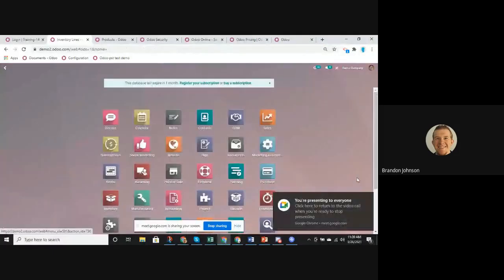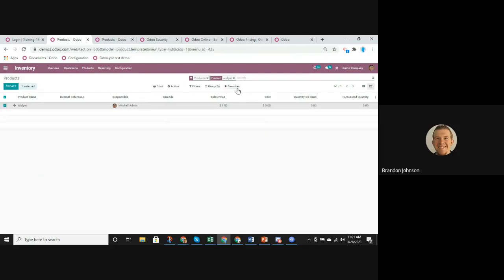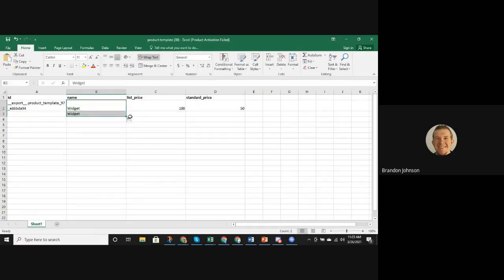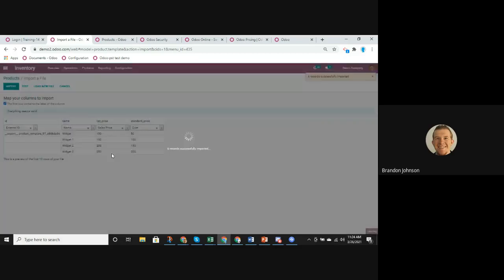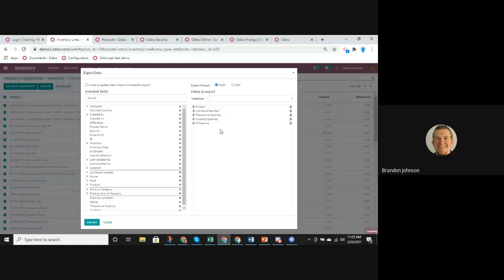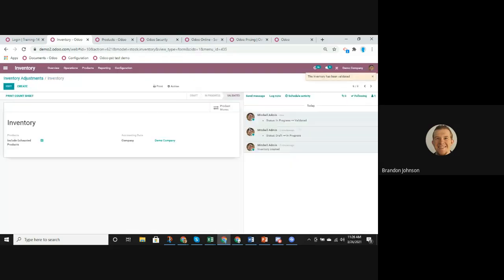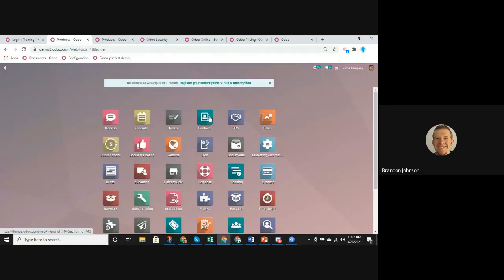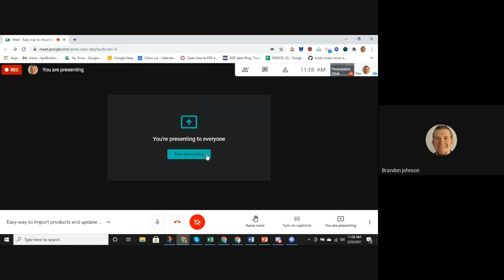Easy way to import products and update their quantity in Odoo 14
Very simple video describing how to import records into Odoo